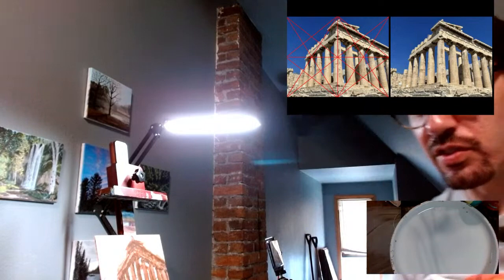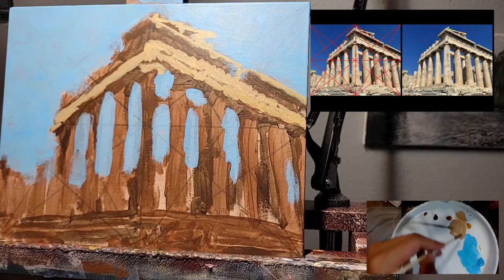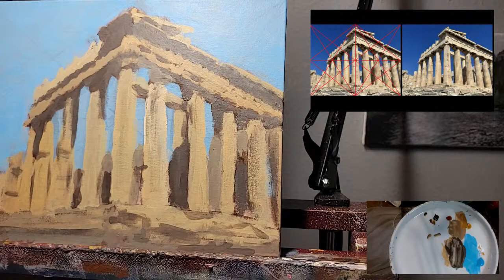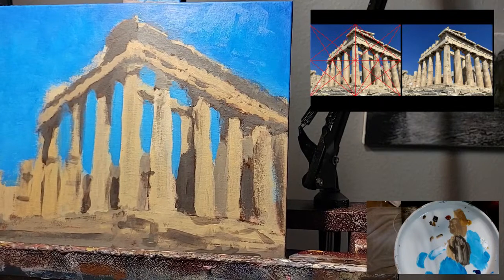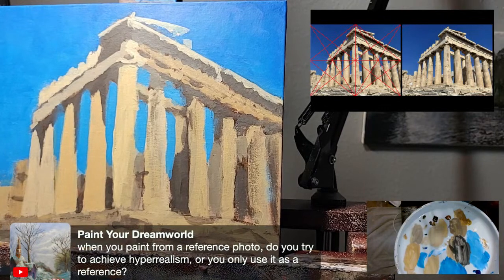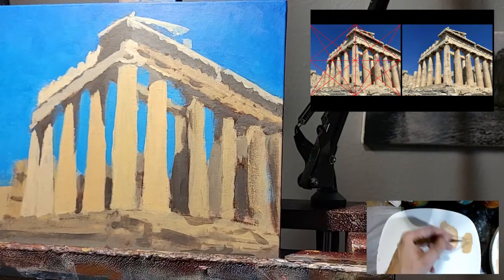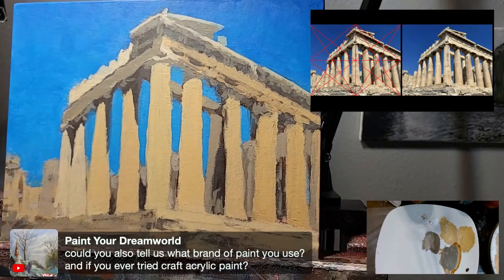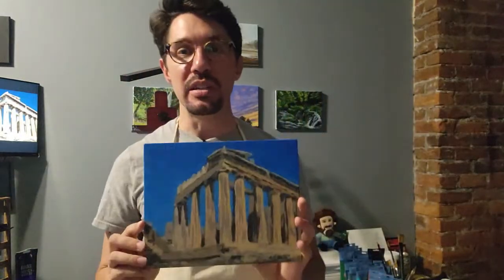LIVESTREAM: How to Paint the Parthenon - Ep 107 • Paint Party Livestream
This week. I painted the Parthenon. This was a challenging painting because it's 1) architecture and 2) it's fairly monochromatic. Balancing the values in the light and shadow with minimal variation in the stone color was a challenge.

My livestream features a new painting every week as I teach myself to paint on YouTube.

This Livestream is "open house" style, so stop in and say hello and check out what I'm working on this week as I teach myself to paint!